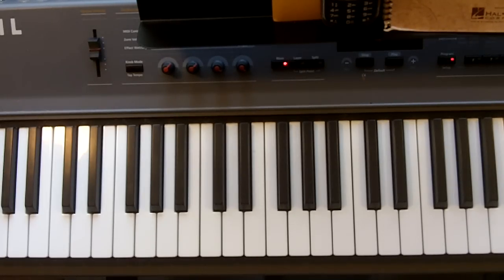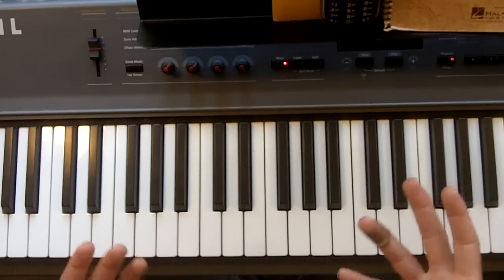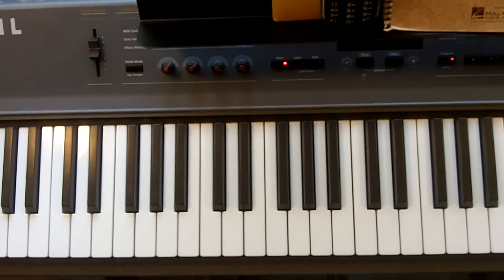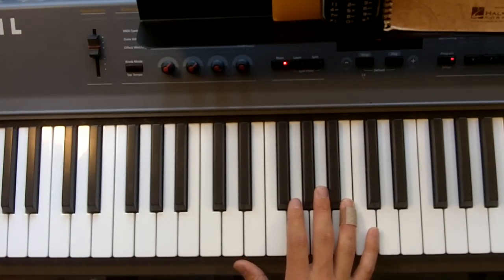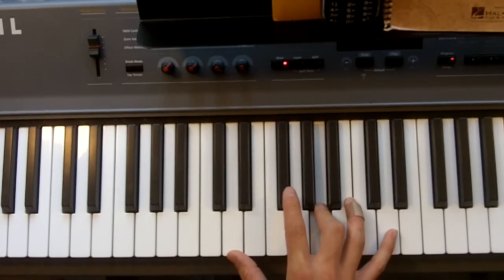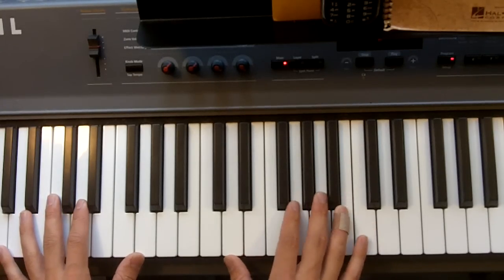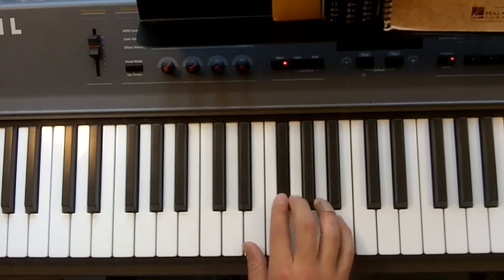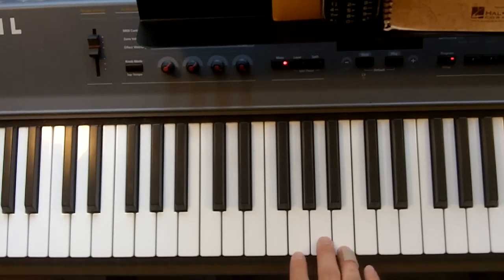Bow Chicka Wow Wow Piano Tutorial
This is a piano tutorial for Bow Chicka Wow Wow by Mike Posner.

- Paul Corgan